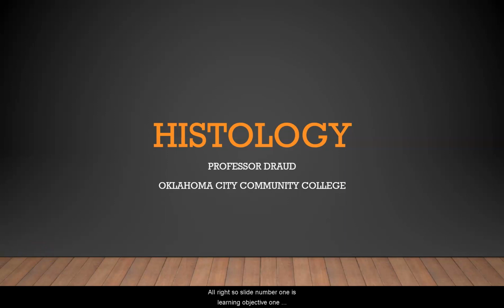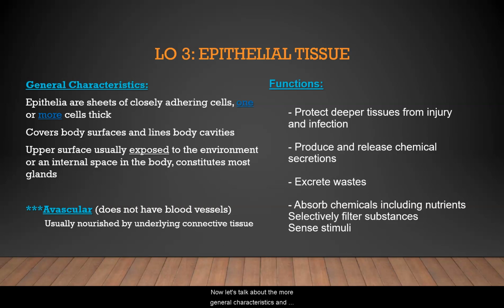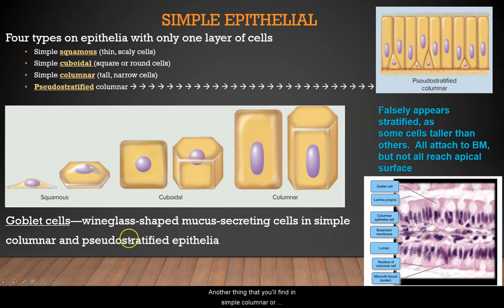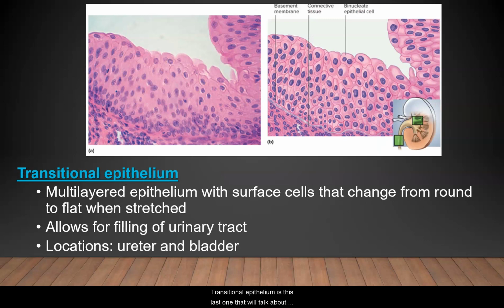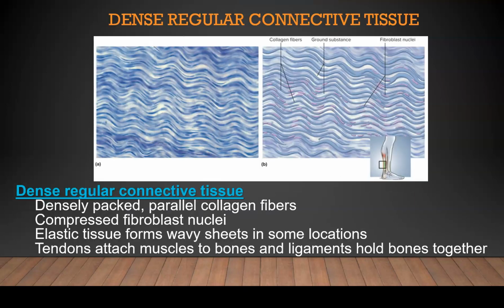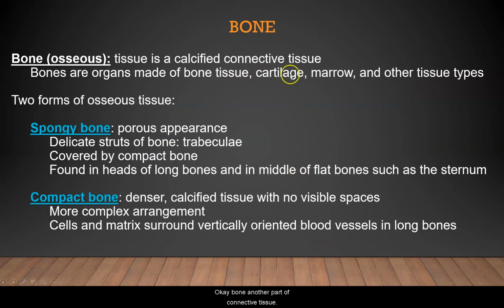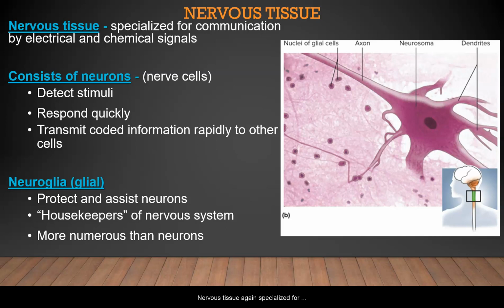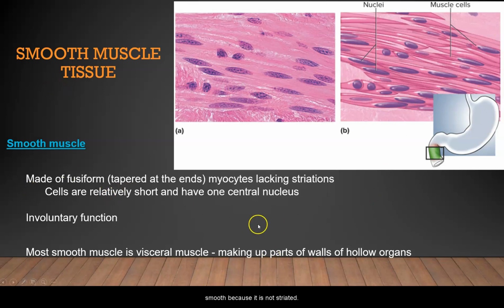Anatomy and Physiology 1: Histology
📚 Chapter 6: Understanding Body Membranes and Skin Layers 📚

🔍 Video Description:
Greetings, everyone! This is Professor Draud, and I'm sharing this video because our regular lab time doesn't allow us to cover all the material in these slides. I encourage you to watch this video, print out your lab objectives, and follow along while taking notes, just as you would in class. When you attend the class, be prepared to take a pre-lab quiz and use compound microscopes to examine various tissue examples on slides.

🎯 Learning Objectives:

Associating Terms: Learn to associate terms with definitions, including tissue, organ, and histology.
Exploring Human Tissues: Discover the four main types of human tissues: epithelial, connective, nervous, and muscular.
Understanding Tissue Characteristics: Delve into the specific characteristics and structures of each tissue type.

We're here to engage with you and provide further explanations.